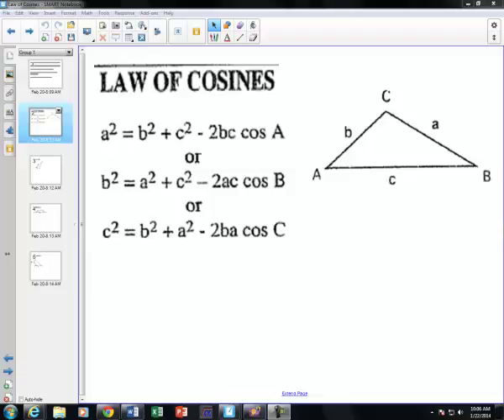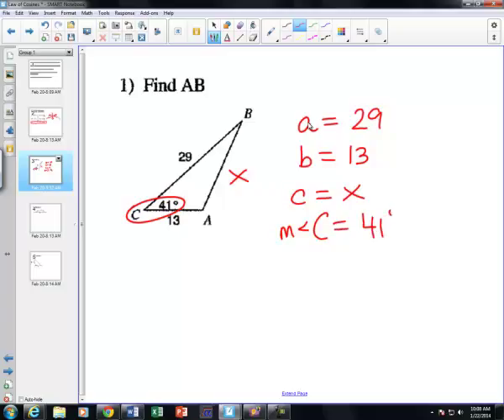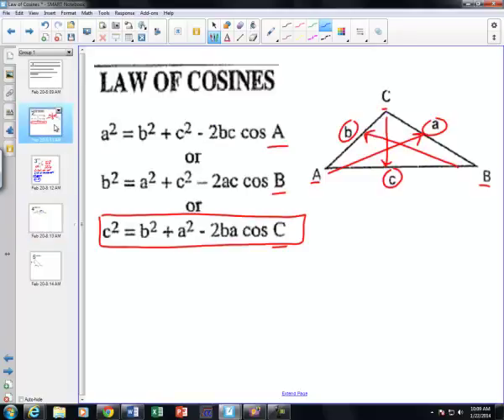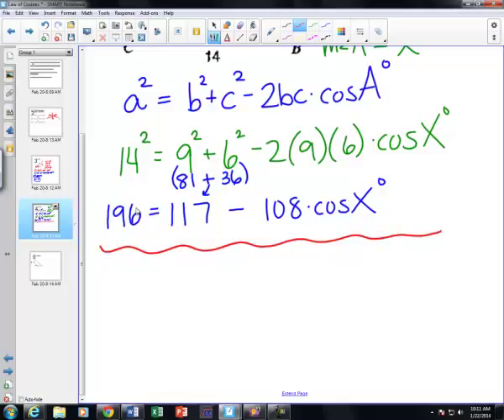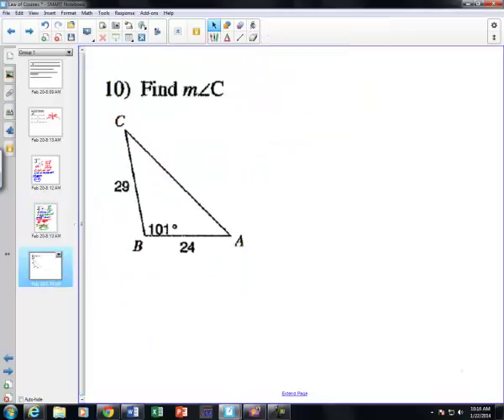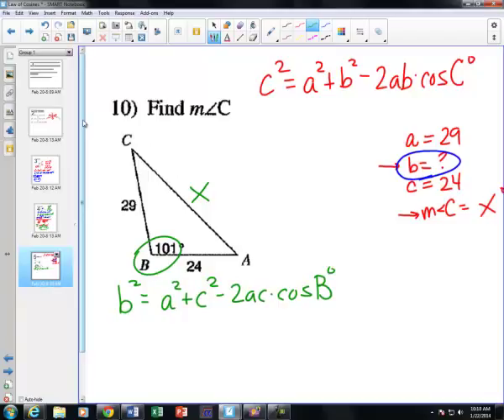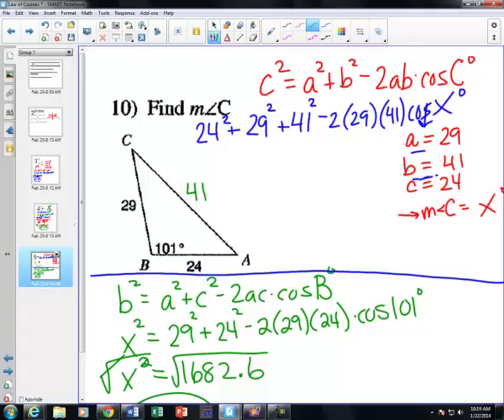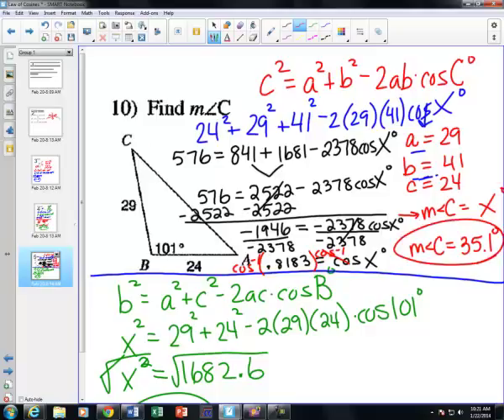law of cosines